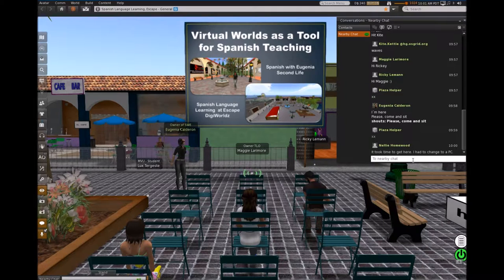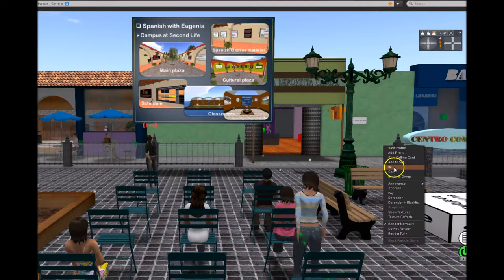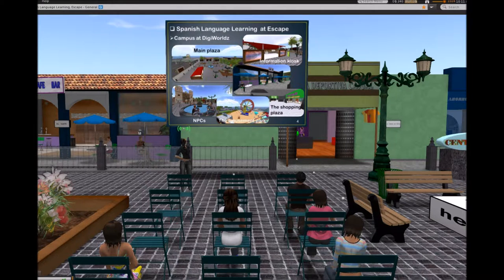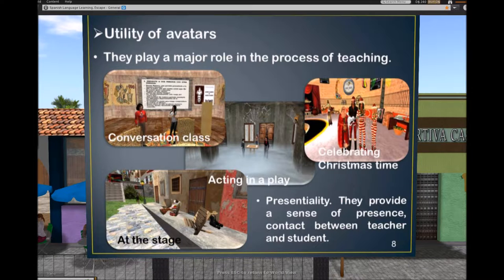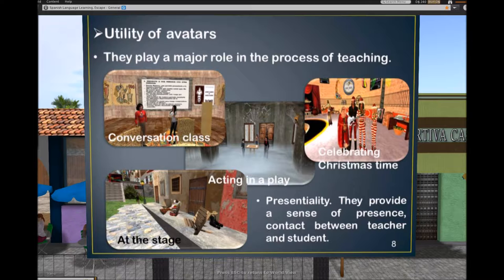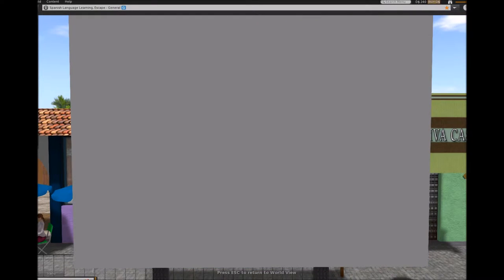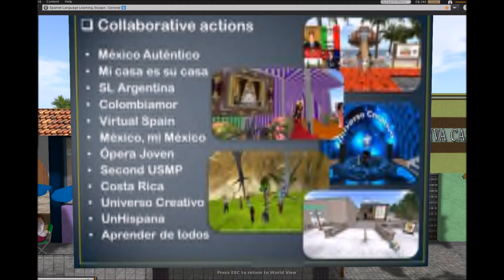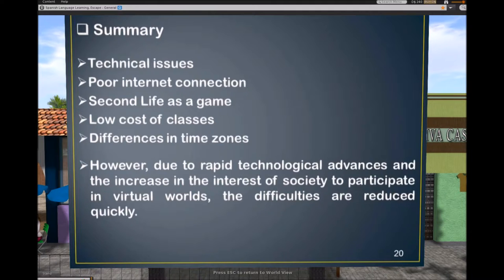SLMOOC17 June 14th Virtual Worlds as a Tool for Spanish Teaching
"Virtual Worlds as a Tool lfor Spanish Teaching" was presented
by Martha Eugenia Lino (Eugenia Calderon in SL) on behalf of herself and Dr James T. Abraham (Calisto Encinal in SL, and El Professor in Digiworldz) who designed Escape and has been teaching/building for language learning in virtual worlds for a decade.

Virtual worlds such as Second Life and DigiWorldz most certainly offer the immersive environment necessary for learning languages. In the presentation Calderon talked about the advantages of using SL and DW and how these virtual worlds can be used to transmit knowledge of Spanish through their various and fun tools for learning. The Spanish village on the Escape Playground uses a hud, different locations that can be used for language practice such as shops, a house, a bank, a church, a cafe and an airport. Several of the locations are enhanced with bots who can interact with the learners, and a heads up display that turns everything the learner sees into an opportunity for interaction.

After the presentation was over, Calderon, who has been teaching Spanish in virtual worlds for almost a decade, took the gathered attendees on a tour through the sim Spanish Language Learning at Escape in Digiworldz: hop://login.digiworldz.com:8002/Escape/134/124/42

The Spanish with Eugenia school in Second Life that was mentioned in the presentation can be found

The Escape Playground Kiosk in Second Life that shows learners how to get to the Digiworldz